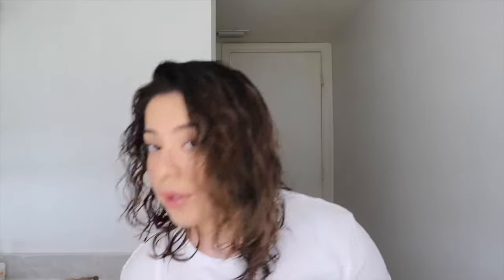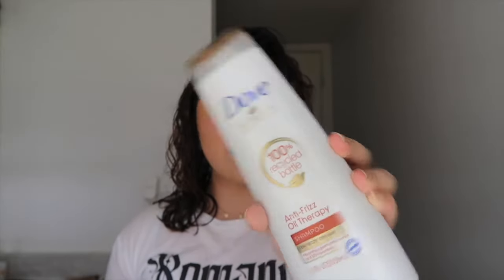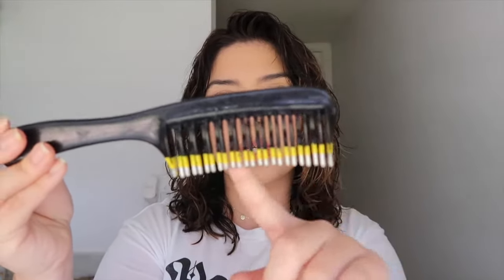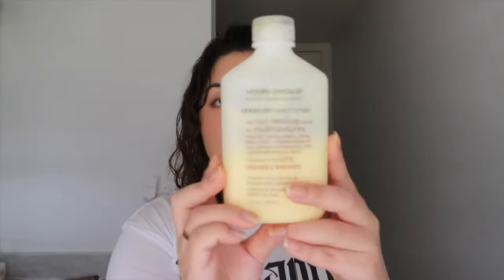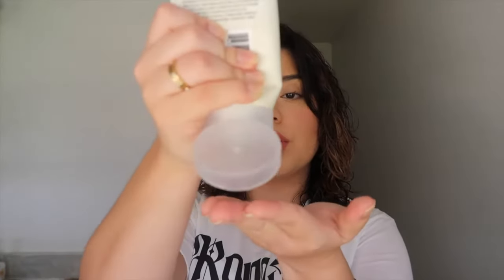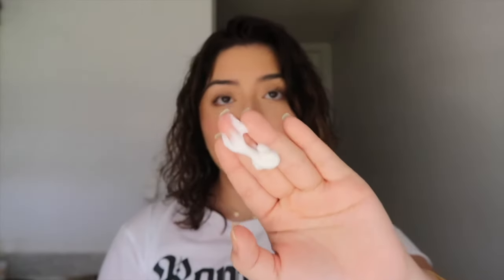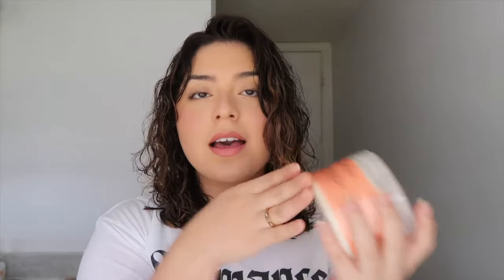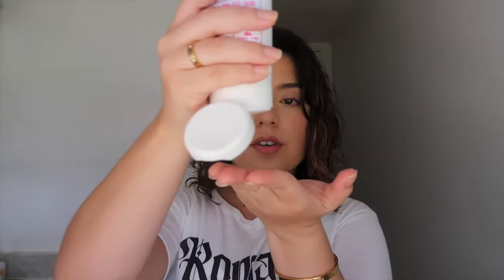PERM HAIR CARE ROUTINE | + Tips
Hello!
Its been three months since my last permed hair video
I will be talking about all the steps and products I use to maintain my perm

Products:
Shea Moisture Shampoo

Dove Shampoo + Conditioner

Diane Scalp Massager

Miss Jessie's